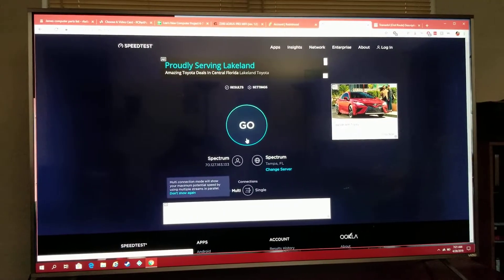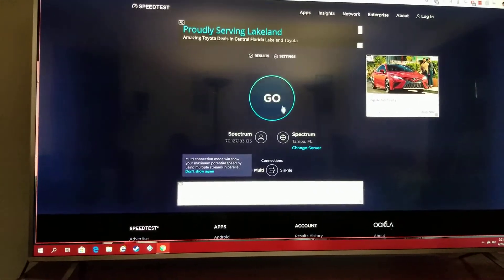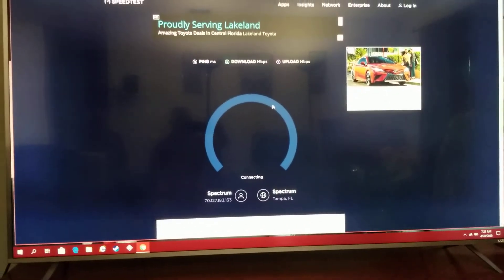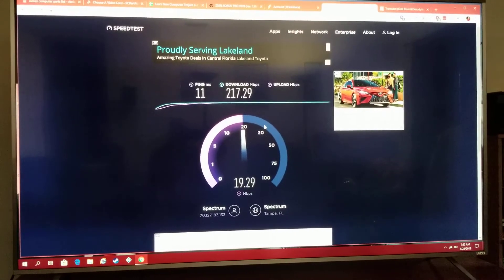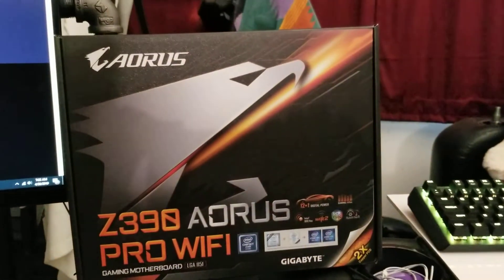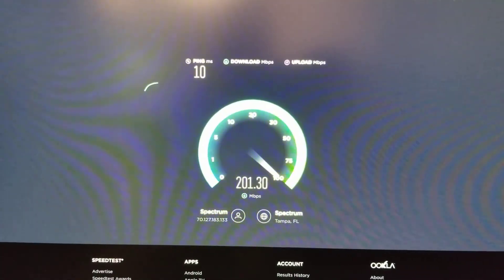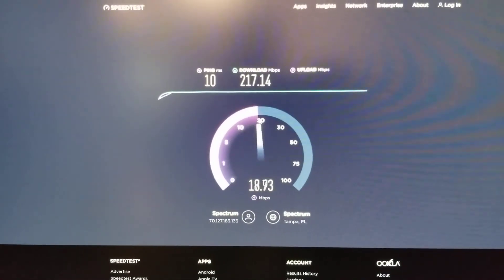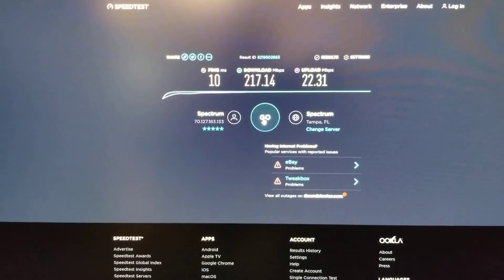Z390 AORUS PRO WIFI speedtest.net comparison wired vs WIFI on a tp-link AC1900 router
Here's a speed comparison between my wired 6700k computer and z390 a aorus pro WIFI with a 9700k and using the included antenna that comes with the motherboard.  I'm using a tp-link AC 1900 Archer C9 router 802.11ac connected via the 5.0Ghz ac band. It is about 30 ft away and going through 3 interior walls. Remember the speed I am getting is because the board comes with a good antenna and I have a good AC 1900 router and connecting over the 5Ghz antenna.

Here is a link to the router I am using in case anyone is interested. Right now it's $90 on prime and I think it is a great deal.
This tp-link router is highly recommended. If you are using one that is a few years old, you'll be surprised how much faster this is. I was holding on to an old ASUS rt-n56u router which was awesome back in 2015, but i'm glad it died so I would upgrade to something newer. the 5Ghz connection on this new tp-link vs the 4 yr old asus is night and day. It was only wireless N whereas the new tp-link ac 1900 is wireless AC. The wired gigabit network connection throughput is about equal to the older ASUS n56u as well if you do file transfers throughout your home network. That was the reason I chose the ASUS back in 2015 was because it had one of the fastest wired transfer speeds of any routers back then.